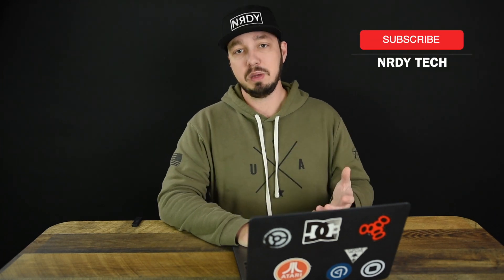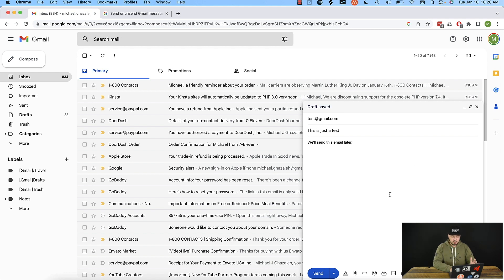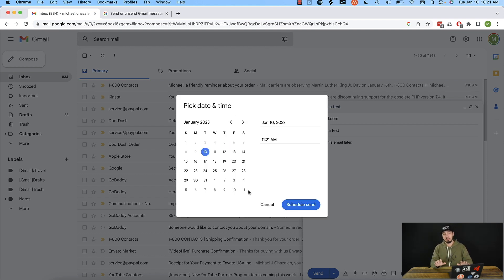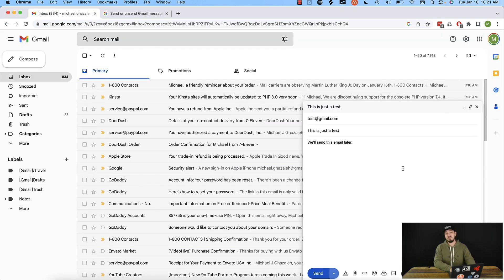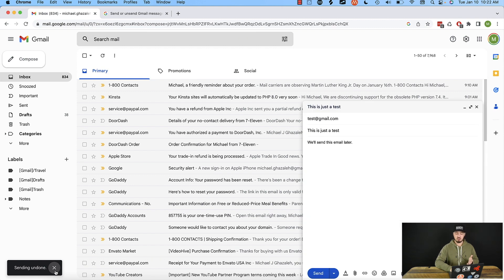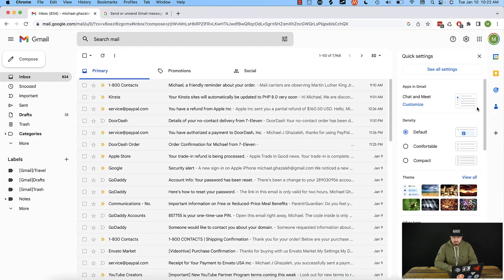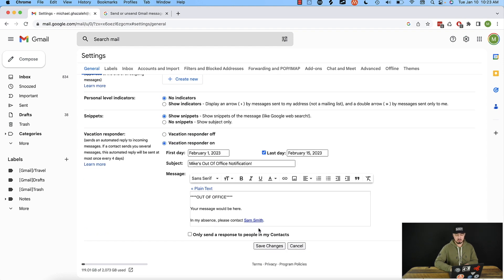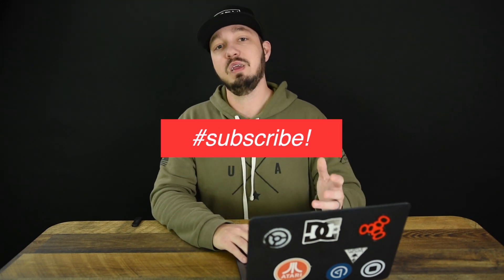How to Schedule Emails in Gmail and unsend them // GMAIL Tutorials